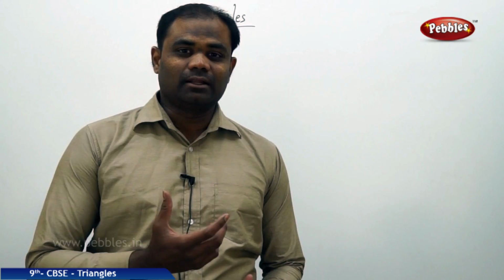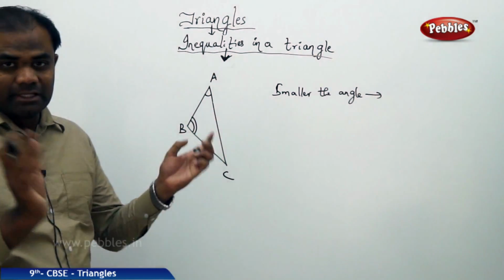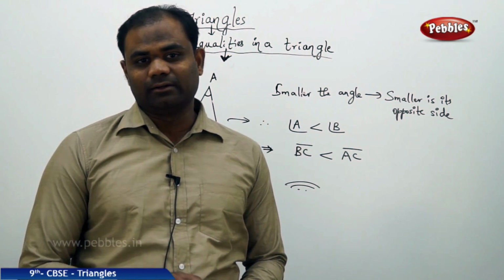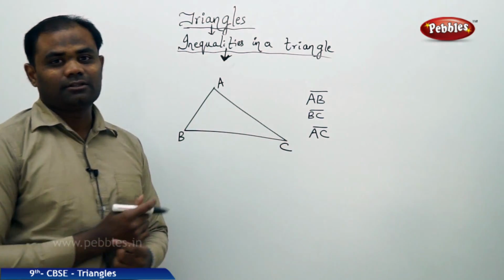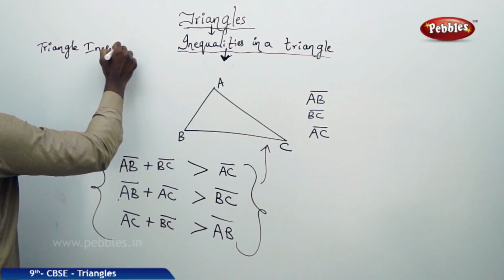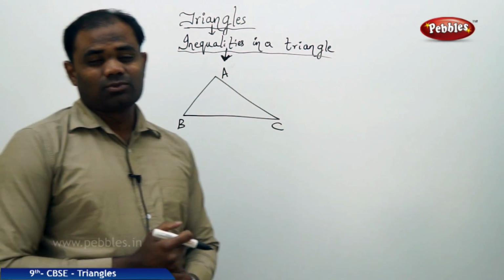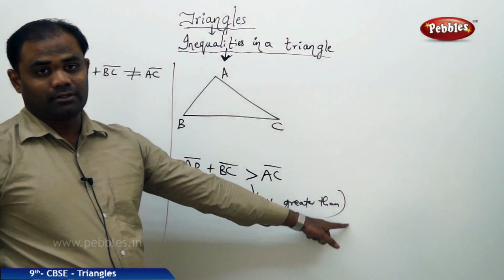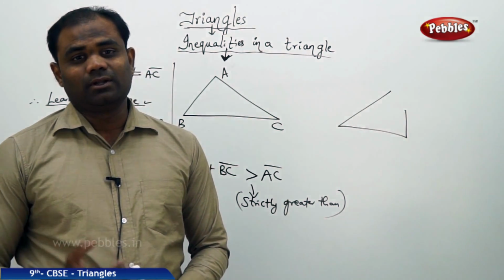Inequalities in a Triangle : Triangles | Mathematics | Class 9 |CBSE Syllabus